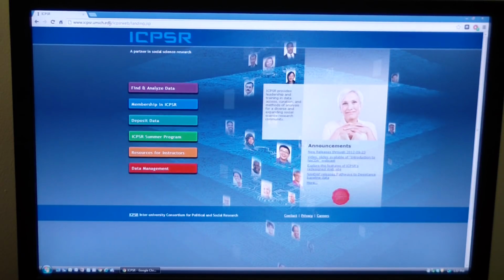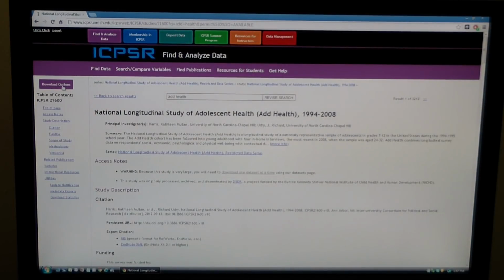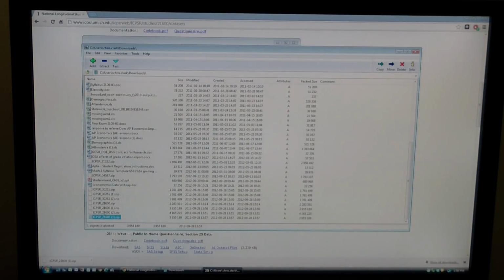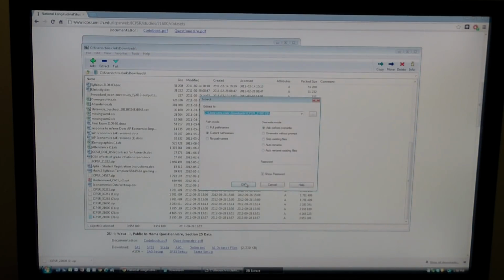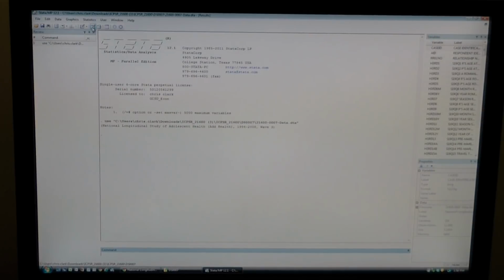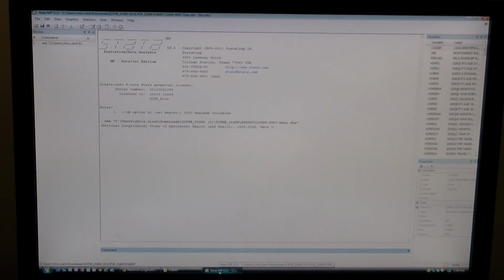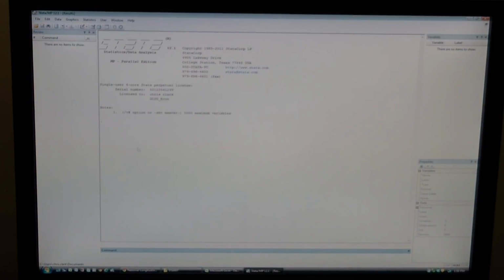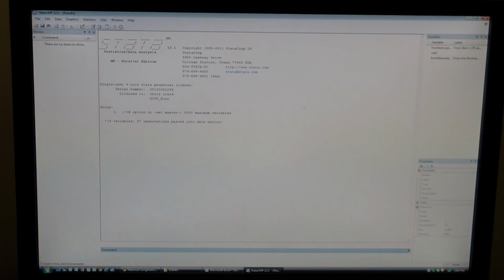Econometrics Stata 1 - Obtaining Data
For ECON 4340
Simple example of how to obtain data and open it in Stata